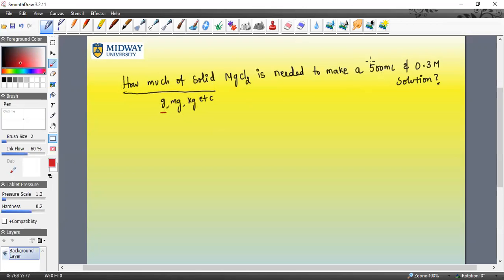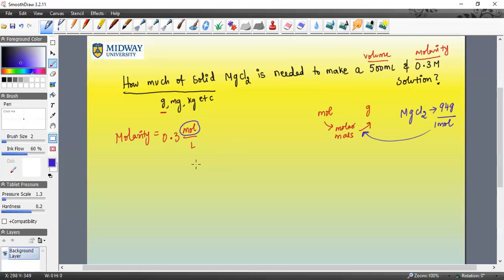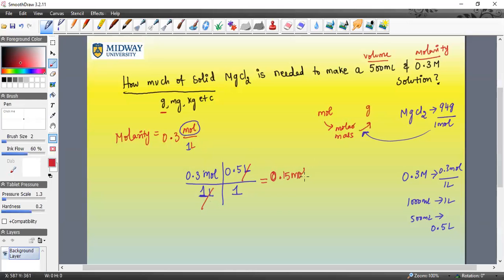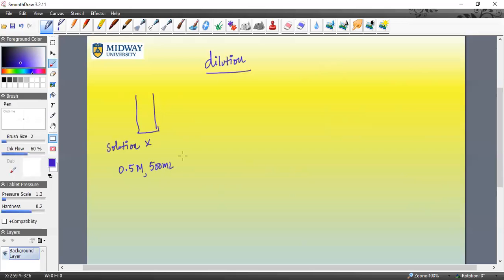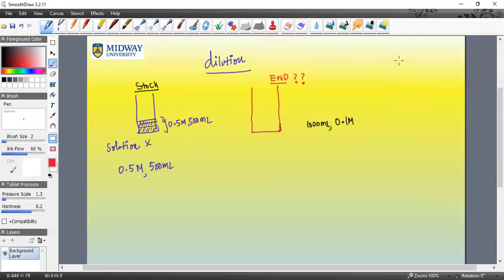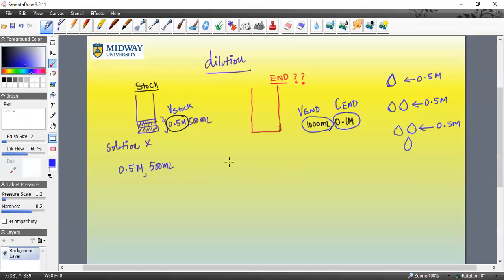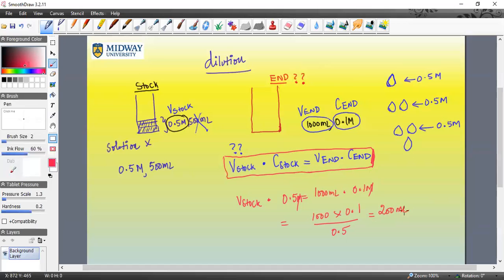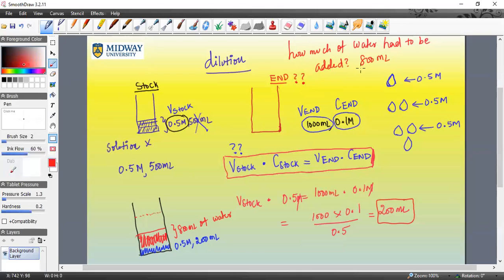Week 7 video 6